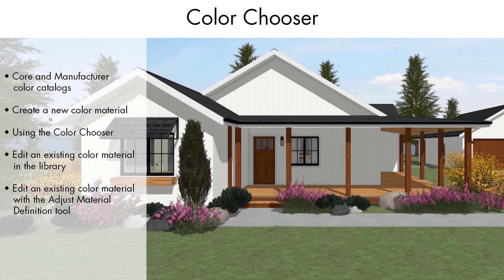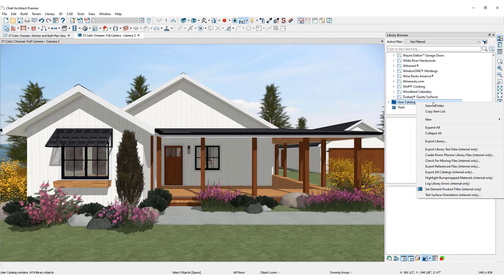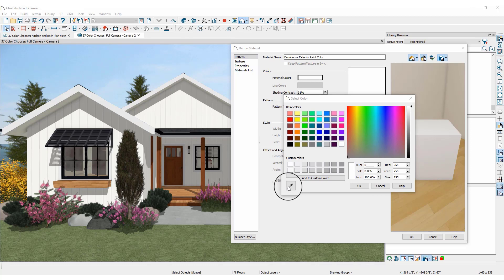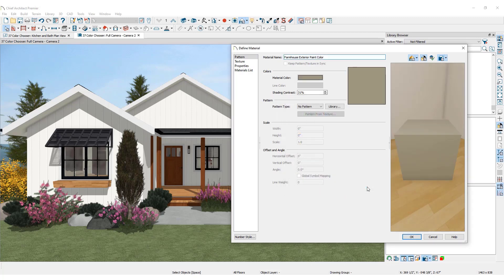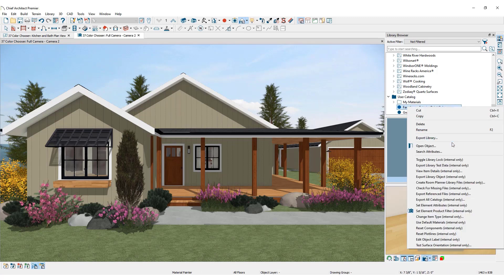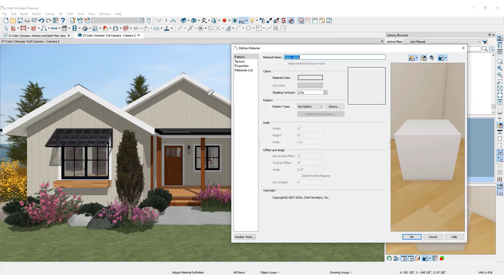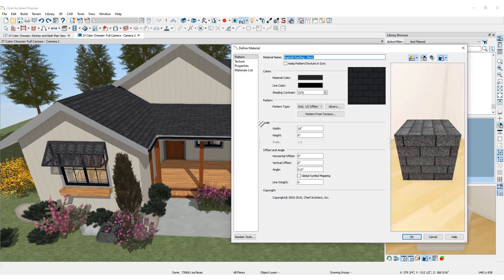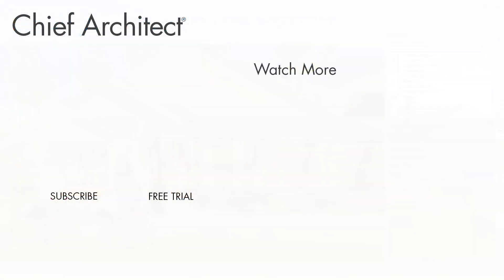How to Change Color Options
Chief Architect's 3D model color options are unlimited! This video will cover:

- Core and Manufacturer color catalogs
- Create a new color material
- Using the Color Chooser
- Edit an existing color material in the library
- Edit an existing color material with the Adjust Material Definition tool